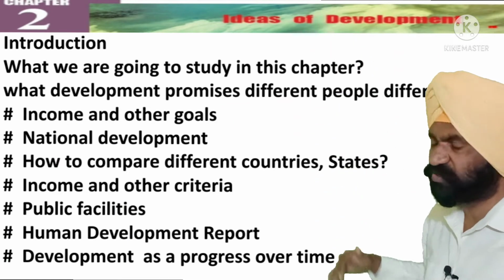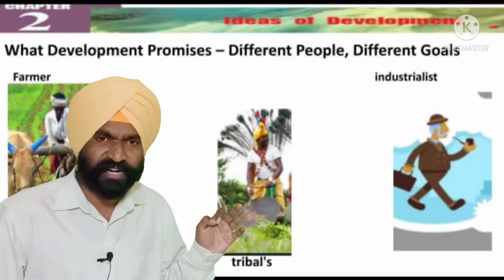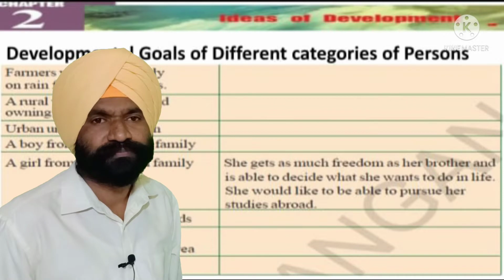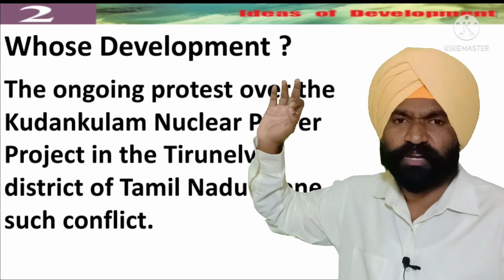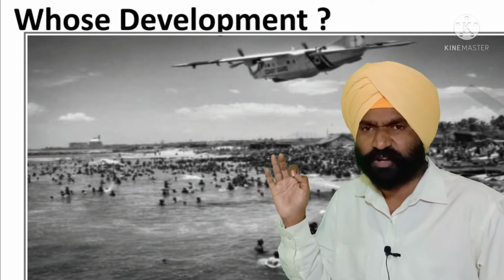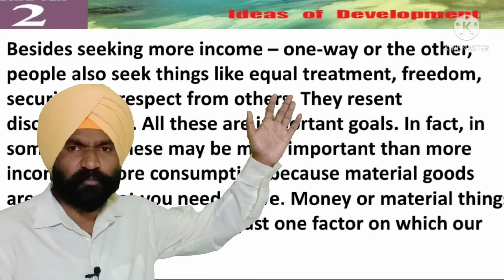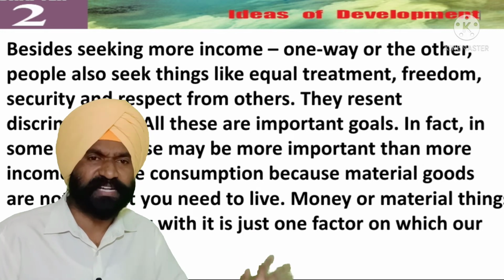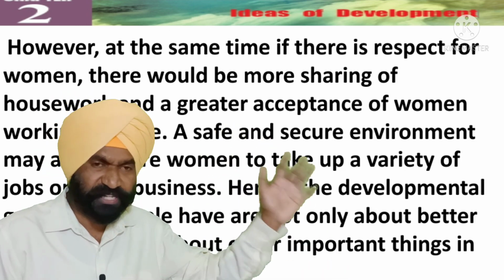IDEAS OF DEVELOPMENT/ 10th CLASS SOCIAL STUDIES/అభివృద్ధి భావనలు / (part 1) TELANGANA.AP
అభివృద్ధి భావనలు /social studies 2022 10th class syllabus Telangana  and AP  Ideas of development
social studies by Singh sir
different people different goals
income and other goals
whose development
kundakulan project
10th class social studies